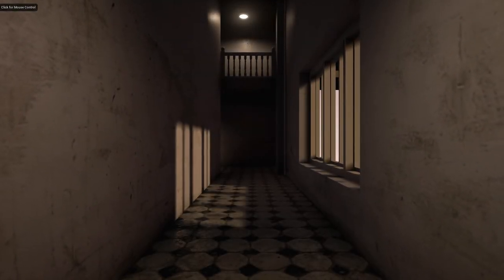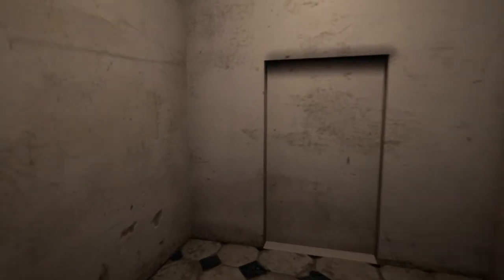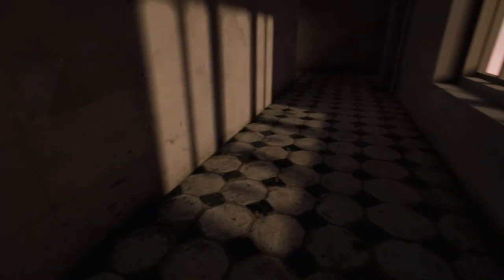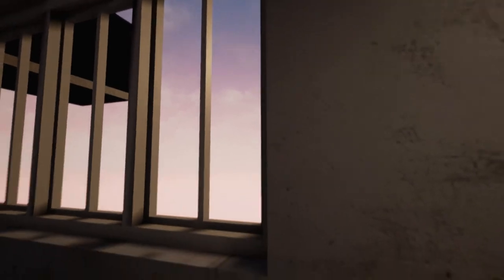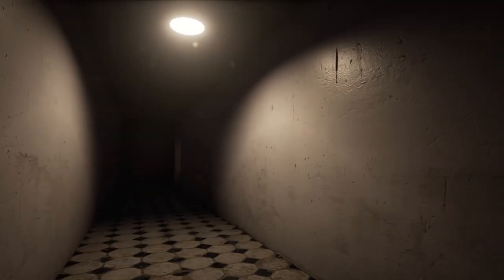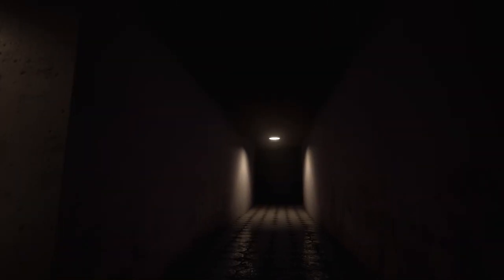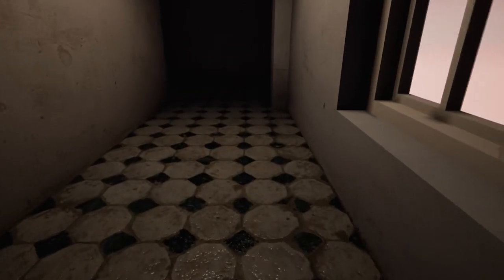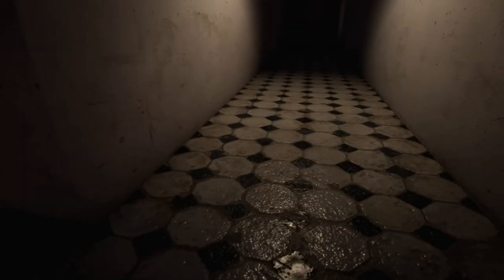Creepy UE4 Interior Environment Level WIP - P.T. Style - Unreal Engine Editor 4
In this video I walk you through an environment I am working on in Unreal Engine 4 (UE4). Going for a creepy feel if you couldn't tell from the sounds heh. I recorded and edited them quickly within Audacity.

What could this environment be?

Let me know what you think so far, suggestions and feedback welcome!